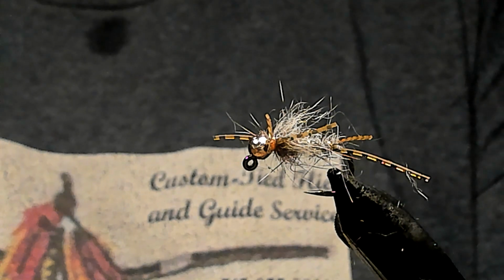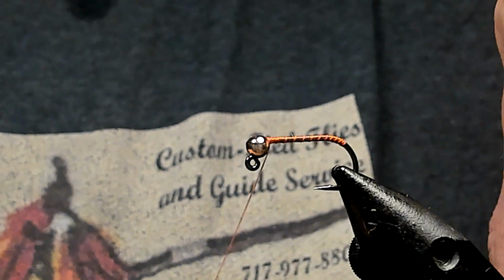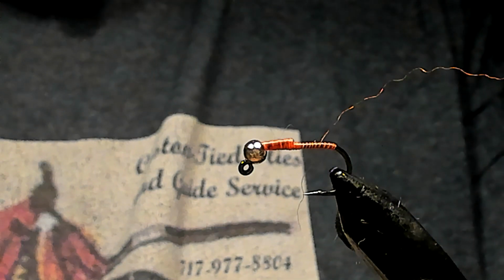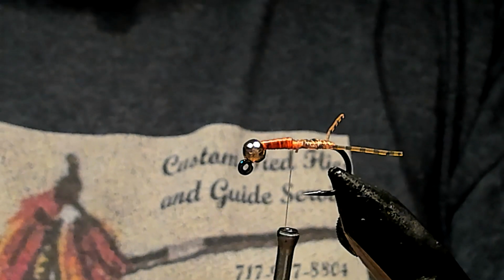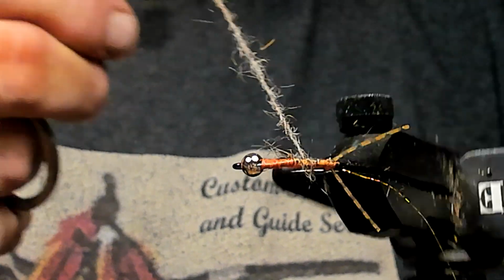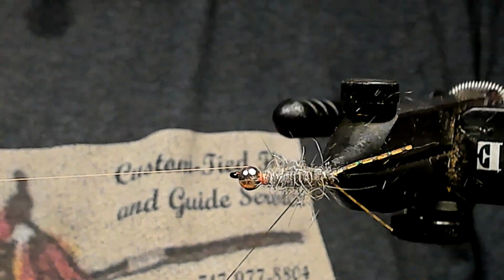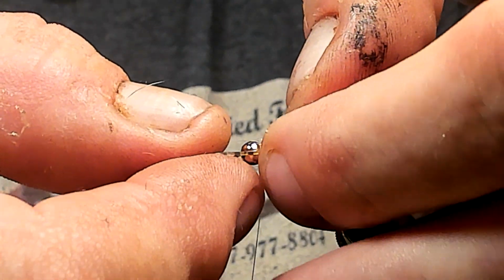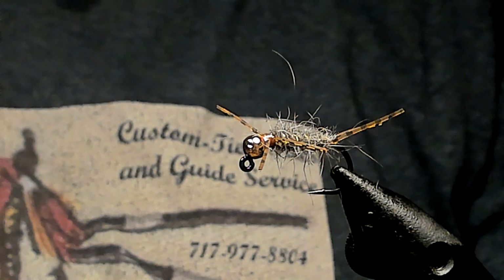CT Countach Nymph Jig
Title: CT Countach Nymph
Hook: Umpqua XT 500
Thread: DFM Flo Orange 70D
Tail/Body: Nature’s Sprit UV Tracer Squirrel Dub-Natural Gray
Bead: Gold to fit hook
Rib: Sulky 6007 Hollo-Gold
Tail/Legs: Nature’s Sprit Silly Legs Rootbeer